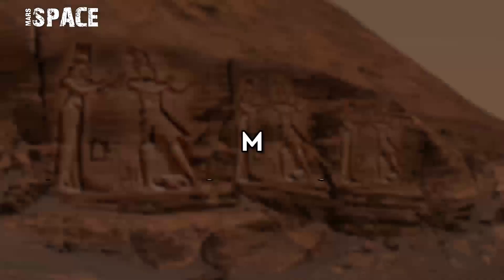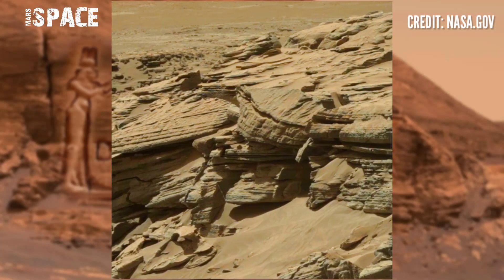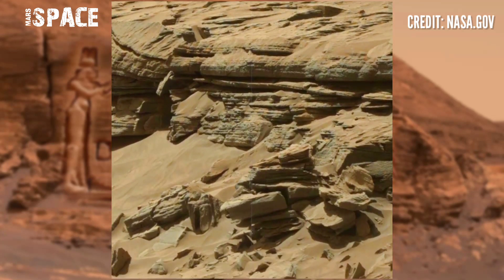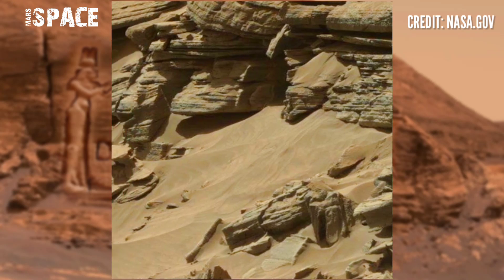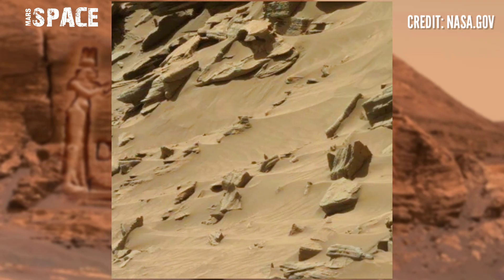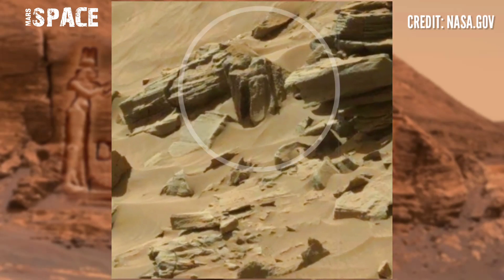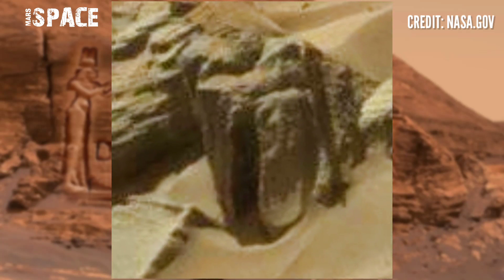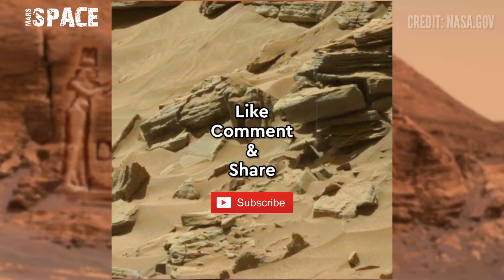Rover Shared 4k Stunning Video Footages of Mars Surface | Mars New Video |Mars in 4k